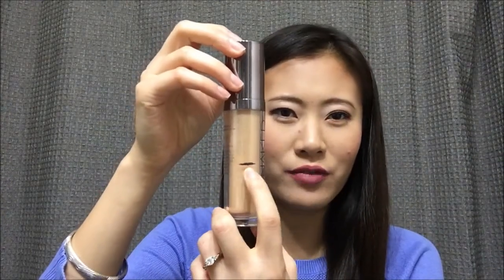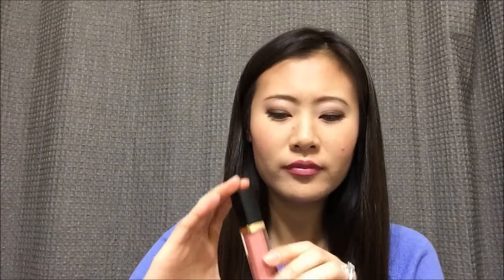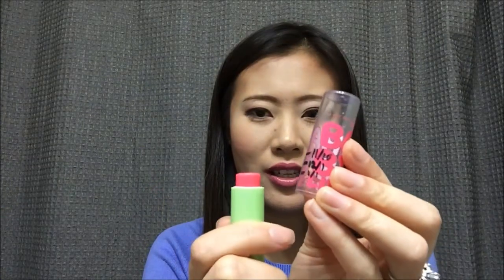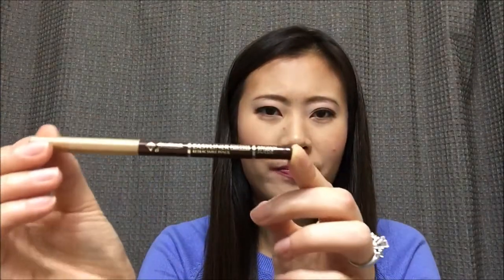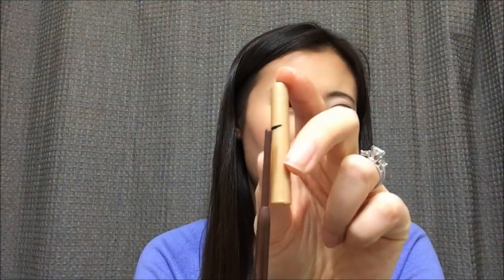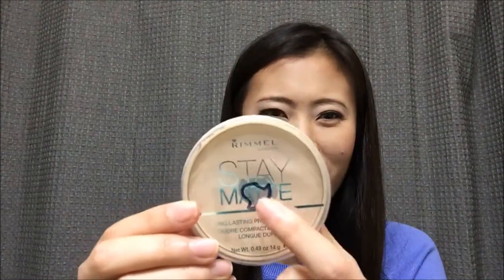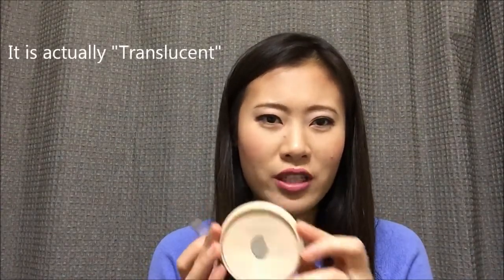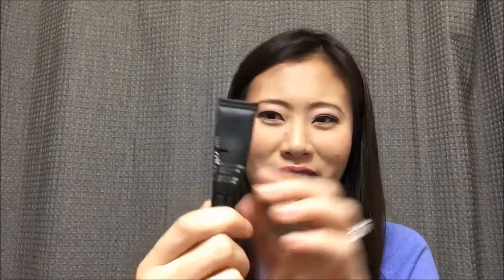finish 7 by spring -- Intro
This is my finish 7 by spring challenge! I haven't done any seasonal challenges for a while. So excited to be on one again!

I will update you guys on my progress every two weeks.

Those products might be a bit hard for me to finish, but I will try my best!
~Urban Decay naked skin liquid foundation in 3.0
~Tarte Amazonian clay waterproof cream eyeshadow in shimmering taupe
~Rimmel stay matte long lasting pressed powder in translucent
~Cargo HD picture perfect eyeshadow primer
~Maybelline baby lips in melon mania
~Revlon super lustrous lip gloss in pink whisper
~Jordana easyliner for eyes in brown suede